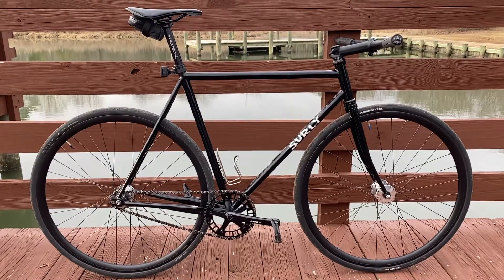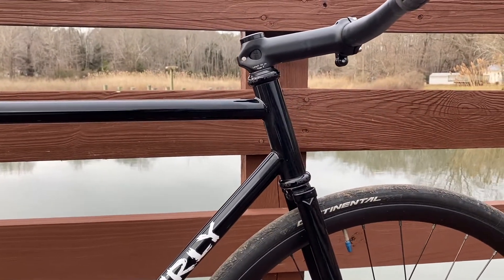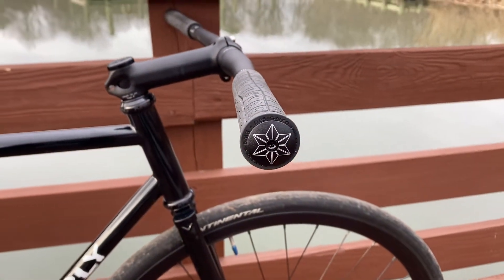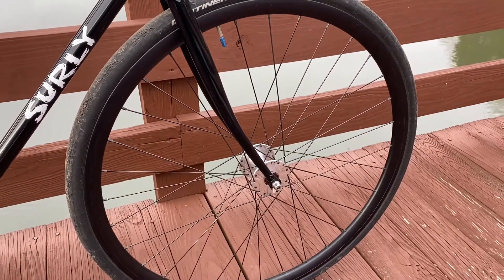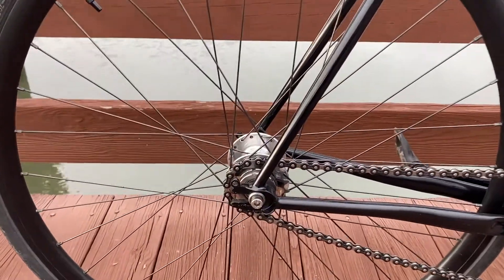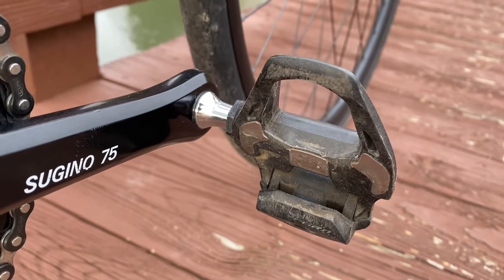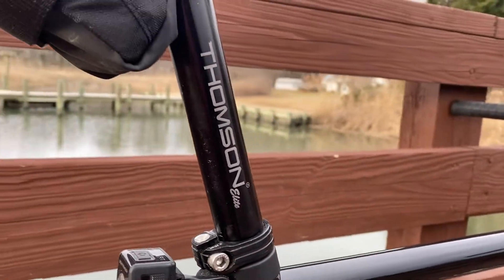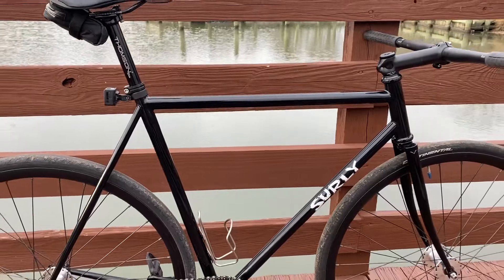Surly Steamroller Bike Check Updated for 2022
Finally got to a quiet spot to get this filmed. Ditching the computer to fully enjoy the rides. Can't believe it took me this long to put flat bars on, don't see myself going back. Built to last!.